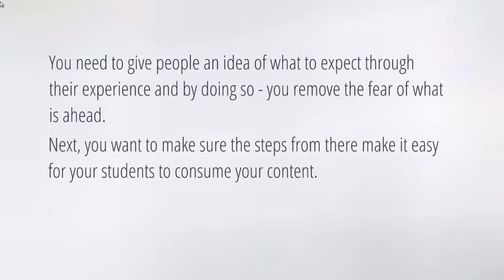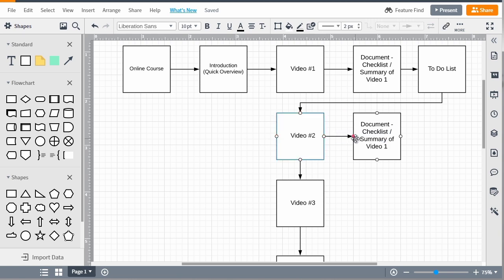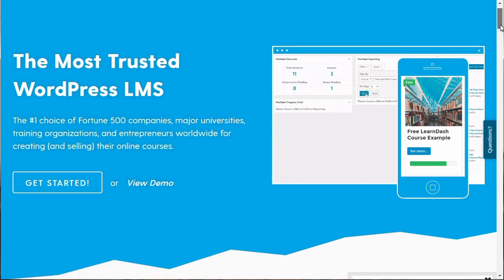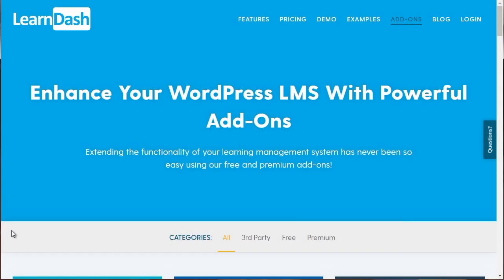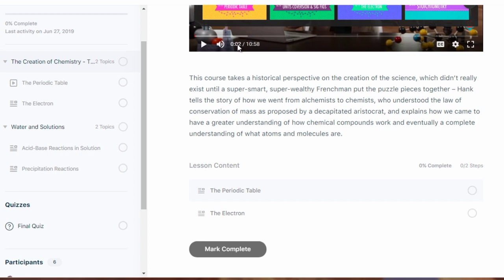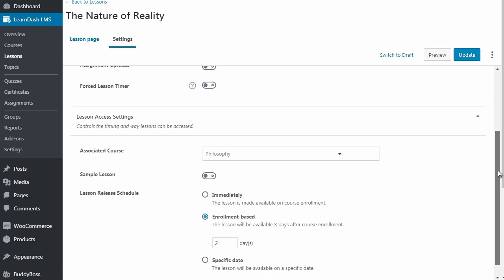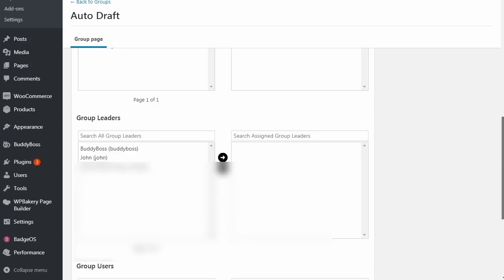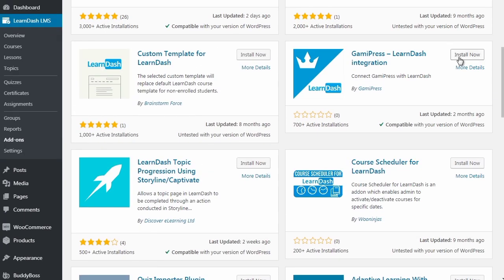"WORDPRESS LMS SETUP" 100% FREE VIDEO COURSE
wordpresstutorial wordpress earnmoneyonline makemoneyonline YOU CAN MAKE MONEY IN HALF AN HOUR AFTER VIEWING THIS AMAZING VIDEO COURSE "WORDPRESS LMS SETUP" WHICH IS NOT COSTING YOU ANYTHING. THIS VIDEO COURSE WILL TEACH YOU 100% MONEY-MAKING SKILLS. SPEND A FEW HOURS ON YOUR MOBILE AND EARNS MILLION DOLLARS.#